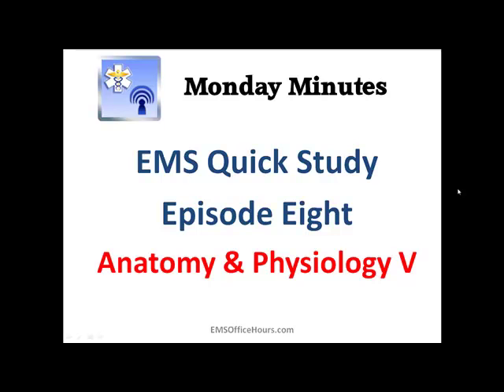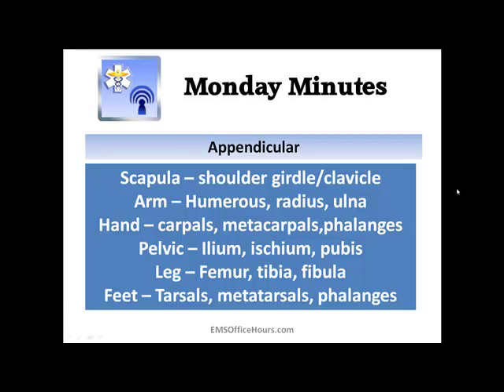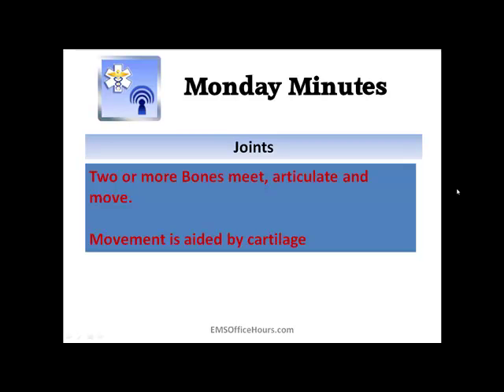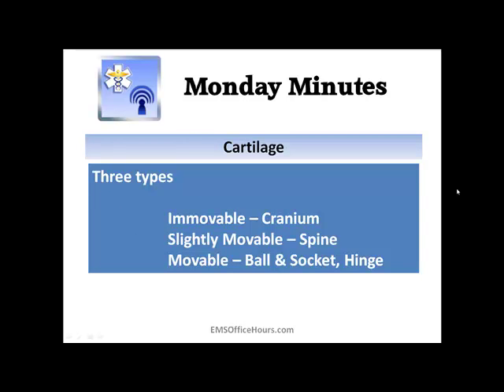EMS Quick Study Tips | Skeletal System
This EMS quick study tips episode focuses on the skeletal system. Get the EMS exam help that covers key elements of any EMS paramedic exam.